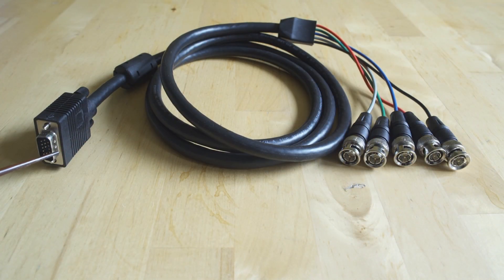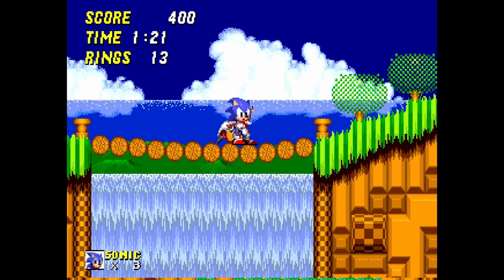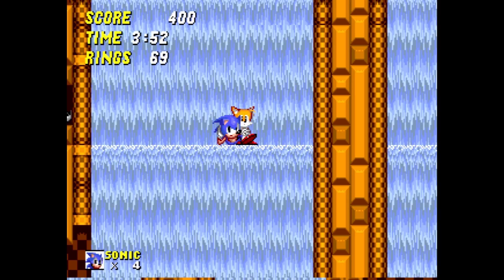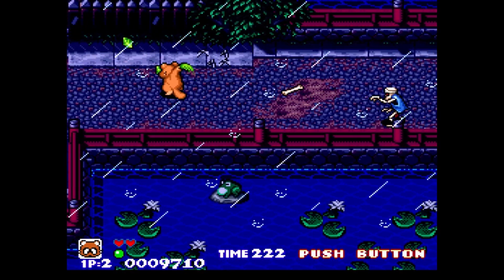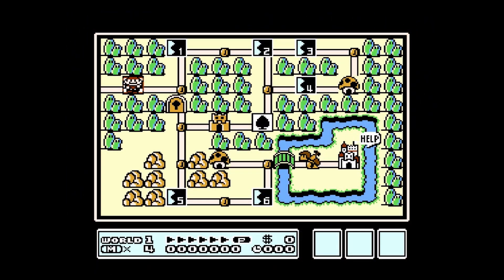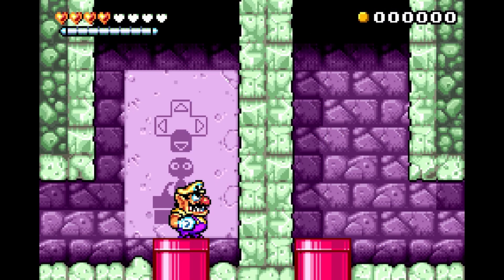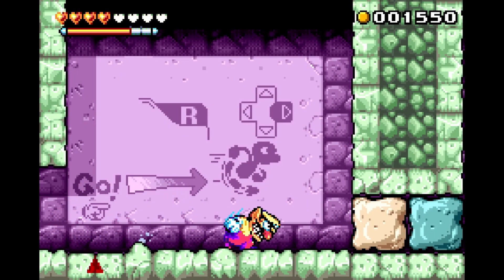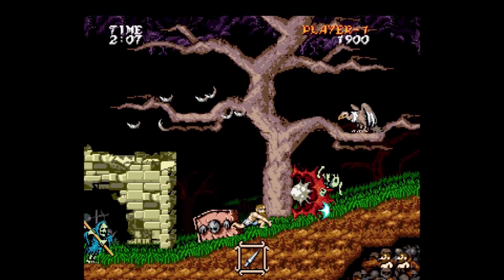MiSTer FPGA DE 10 - Composite Blending for that old school CRT Retro Gaming Look!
There is so much hype around analog RGB on MiSTer FPGA and shadow masks...but what about what old school CRT tv's used to look like back in the day? Because retro gaming wasn't about clarity in the 90's...it was about COMPOSITE VIDEO!

Patreon Thanks : Seth Peterson, John Thompson, Paul Daniel, Porch, John Anderson, RayceARoni, Kuranghi, Jason Hixon, Alex Tessler,  Jonathan Leung, Martin Donlon, Tom Van Deusen, Barobob, Steve Randall, ahab, K-2, Renaissance 2K, Ivar Wennerholm,  Adrien Sebbane, tobemorecrazy,
Mike Puelinckx, Tony Escobar, H7, Humanoide70, Ben Parfitt, Holger Schmidt, Tim Lehner, matschmonster, Shad Uttam, Dan L, James Mann, Richard Schneider, Coupon Joe, Sunder Raj and Dorfus!

I asked, you answered...and I try to listen :) Of all the requests for new content on the channel one of the most frequently asked for videos is a series on the Terasic DE-10 Nano MiSTer FPGA hardware...so here it is! It really is a S tier retro gaming device!

On this episode of our MiSTer series we will be showing you what is going on with the composite blending filters on MiSTer FPGA. You can really play around with them a lot to dial in what old school CRT tv's used to look and feel like back in the 90's...because a lot of artists used the composite blur to enhance their art work! Retrogaming trickery!

VGE